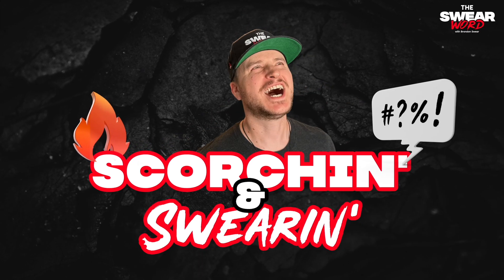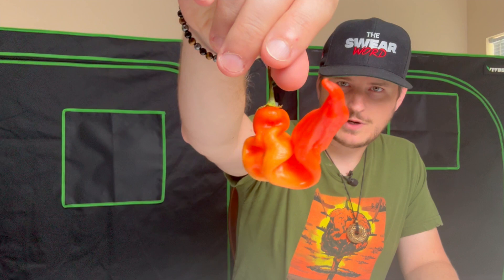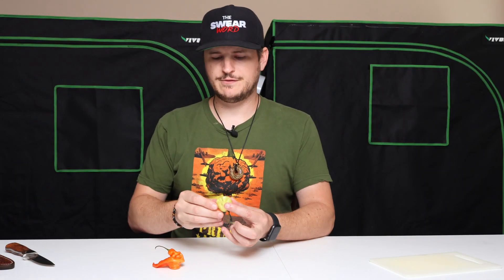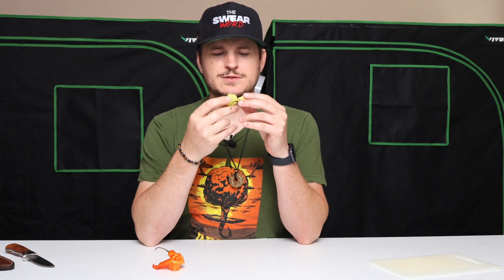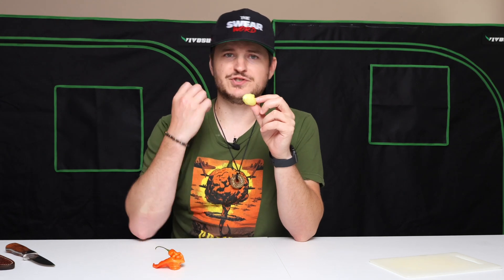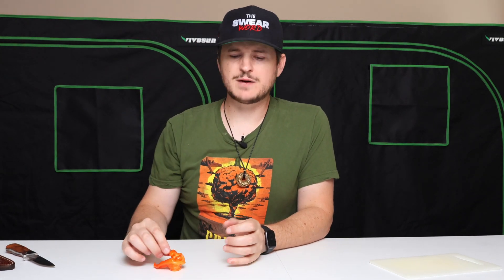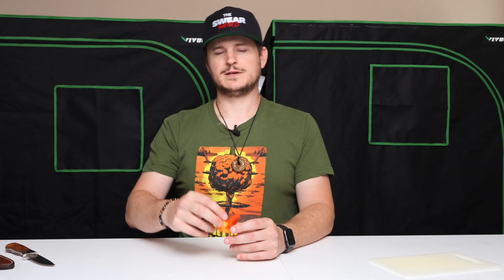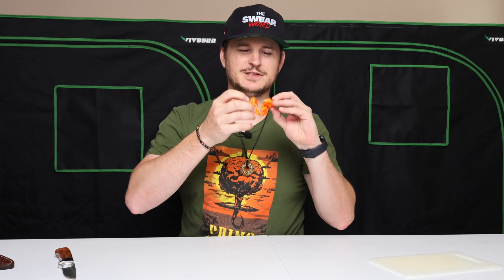Tons of Flavor! Sugar Rush Cream & Sugar Rush Stripe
Join me Brandon Swear as I enjoy spicy food, sauce, super hot peppers, powders, tinctures, challenges and much more!  I will continue to focus on giving a unique review/ break down on each product.

Be apart of this journey with me...

This video is great for those who are looking for a snacking pepper or just starting out eating hot peppers. I am eating Sugar Rush Cream and a Sugar Rush Stripe to discover and document the flavor, heat, burn, aroma and other unique traits of these super hot peppers!

Jacob grows some insanely brutal peppers and manages to deliver pain to the pepper competitions all over as he is a part of Troy Primos Wrecking Crew. Grab yourself a box of fresh pods and see what other products he might have available at the time that you are seeing this.  Jacob Deathridge is featured in Superhot: The Spicy World of Pepper People!

Join the Swear Nation, pick up merch and connect on other socials all found

If you have made it this far you are amazing!
Much love
Swear